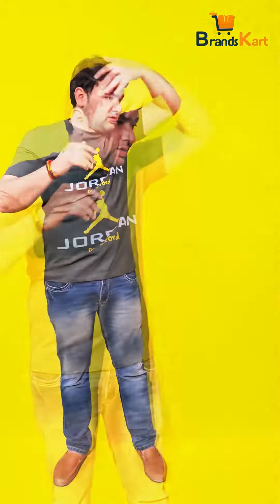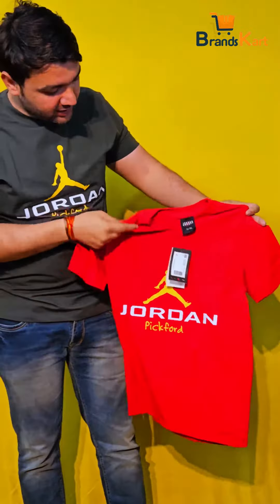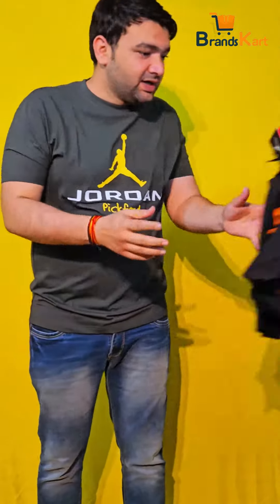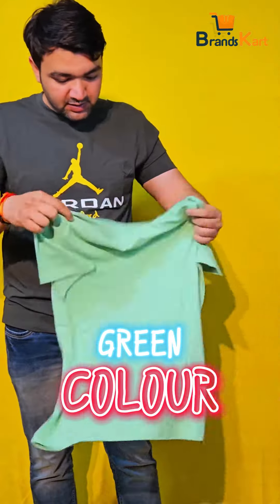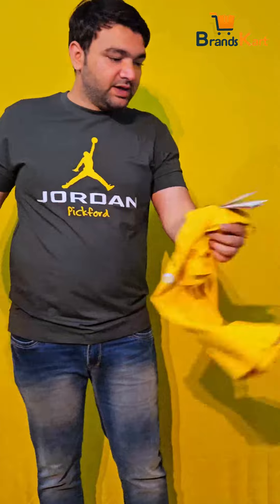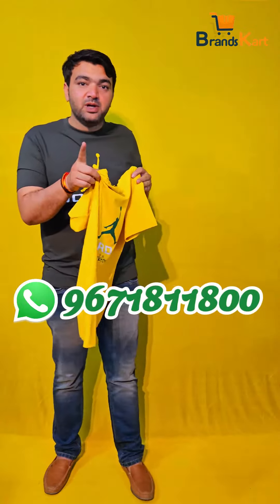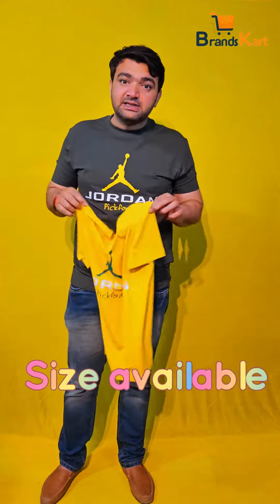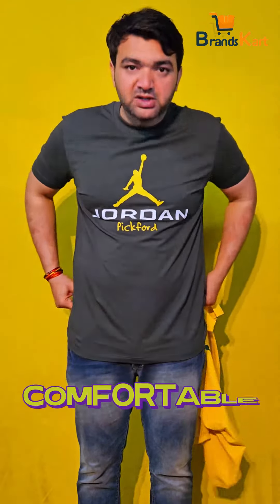Unique Design and Comfortable branded t-shirt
▪️ 100% Pure Fabric
▪️ Various color t-shirts
▪️ Suitable for all ages